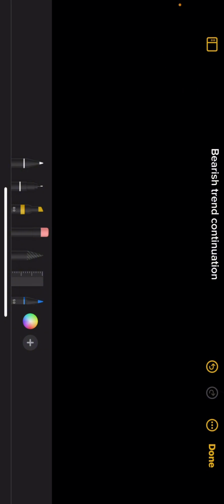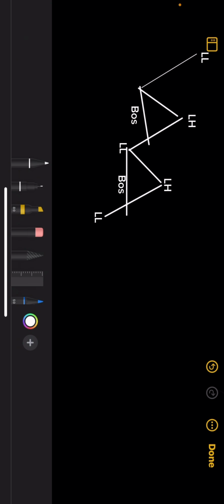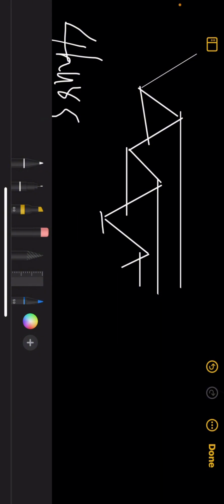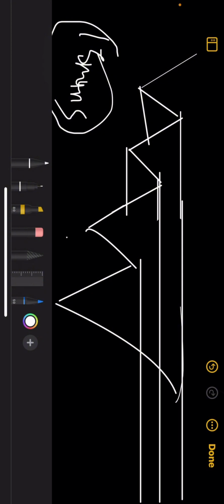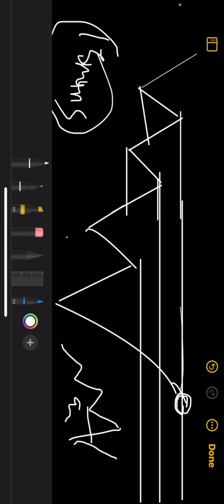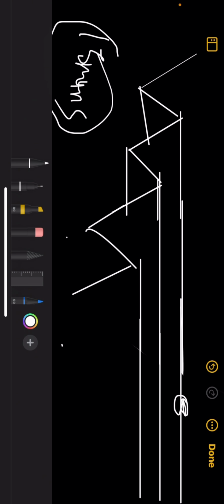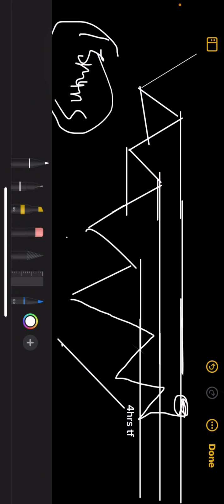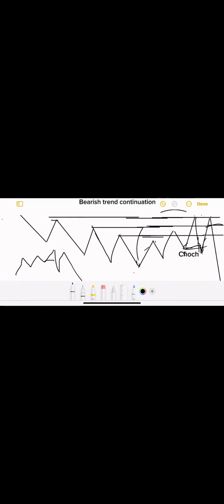Bearish trend continuation